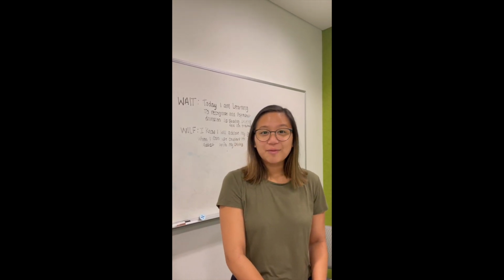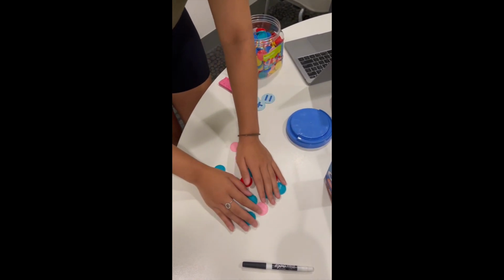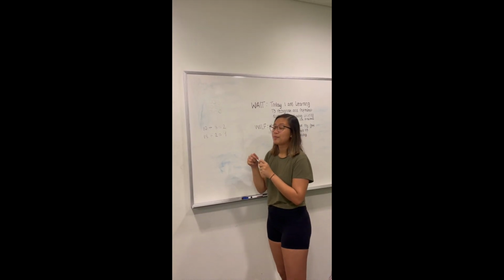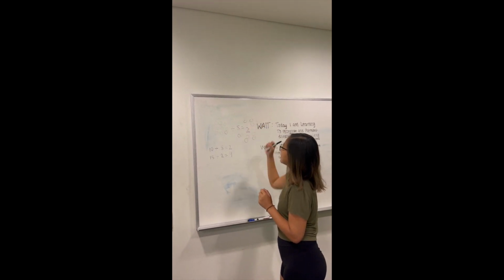Maths Lesson Reyna Javelona ED1492 Task 2A